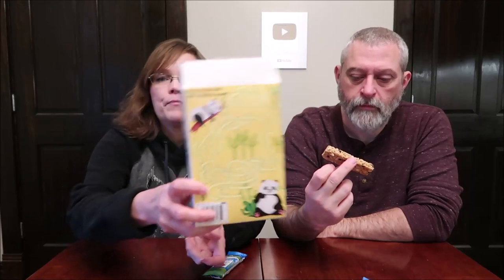Sunbelt Bakery Panda White & Chocolate Chip Chewy Granola Bars Review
This is a taste test/review of the Sunbelt Bakery Panda White & Chocolate Chip Chewy Granola Bars. They were $2.39 at Meijer. 1 bar (29g) = 130 calories